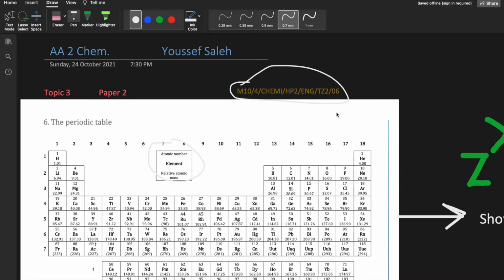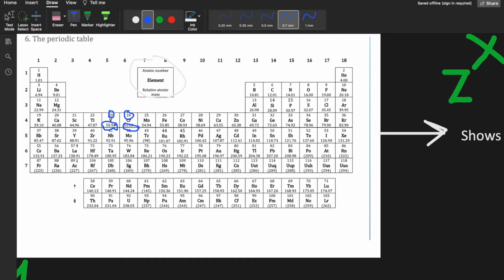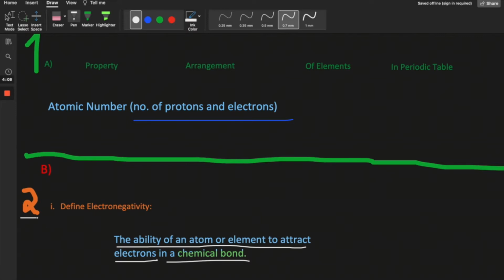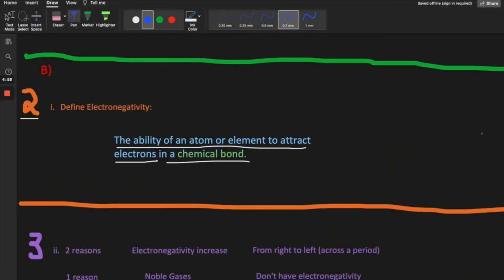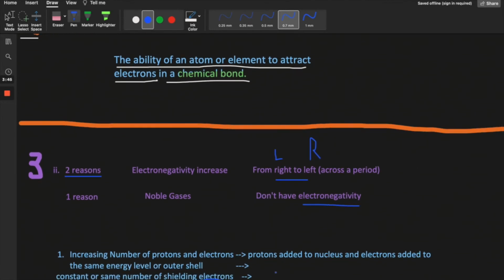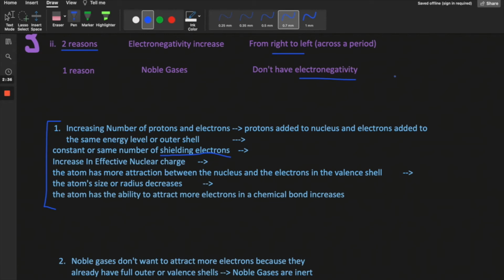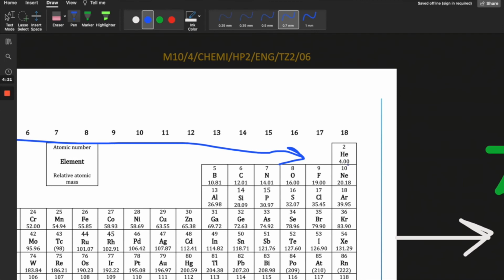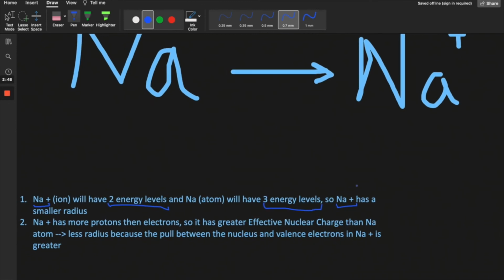Chem AA #2 / Topic 3 Paper 2 / Youssef Saleh